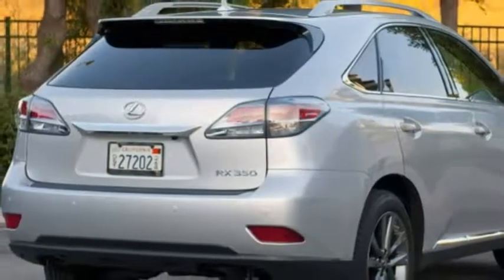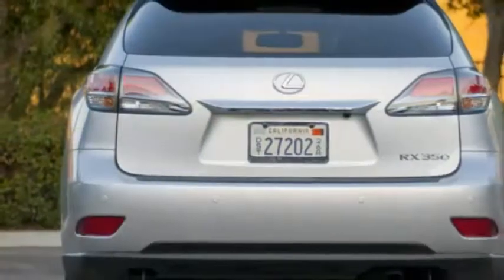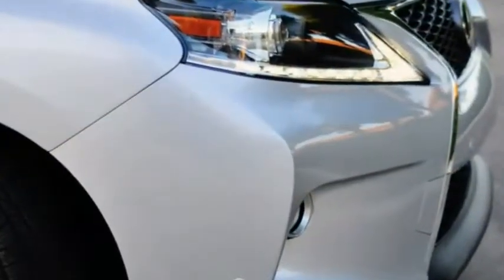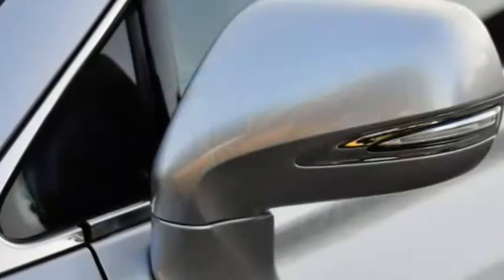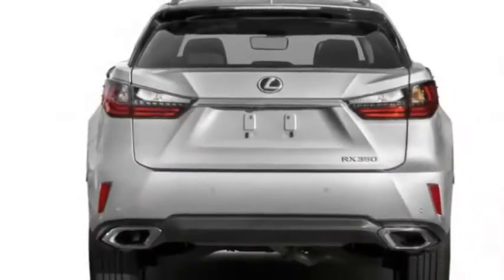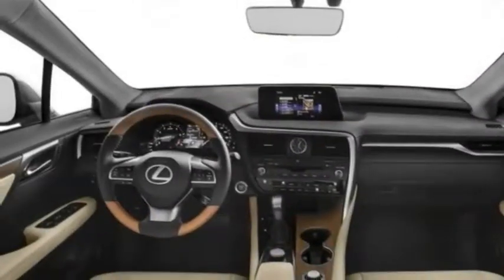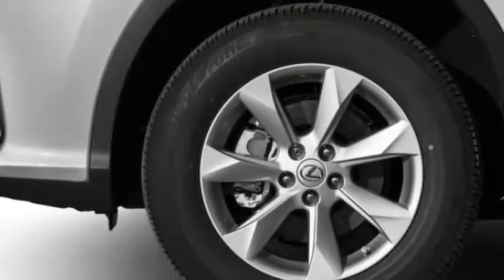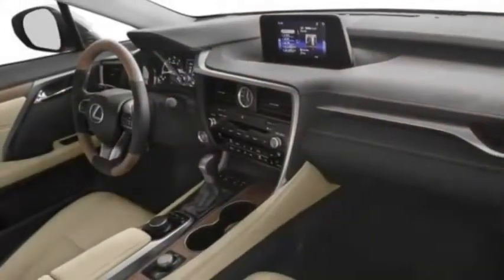Wacth Now l 2017 Lexus RX 350 Review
Redesigned for the 2016 model year, the Lexus RX crossover adopts a more focused, fashion-conscious appearance. More curvaceous than before, this all-new fourth-generation RX is comfortable and refined, yet presents a more edgy tone.